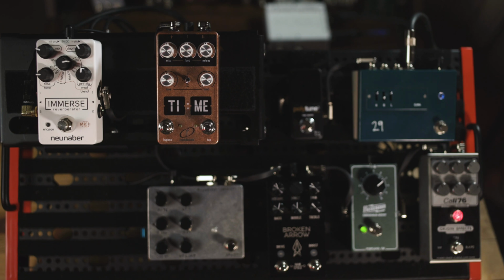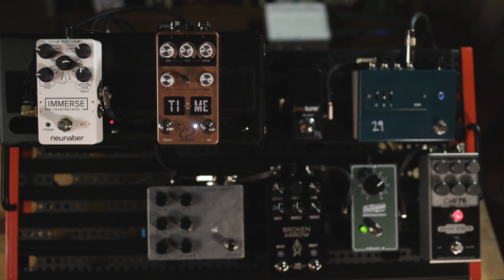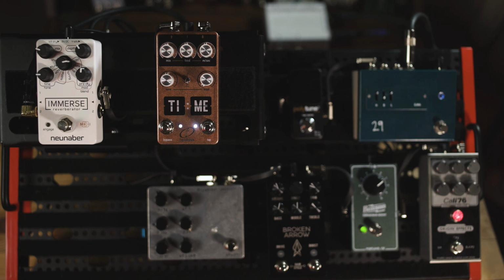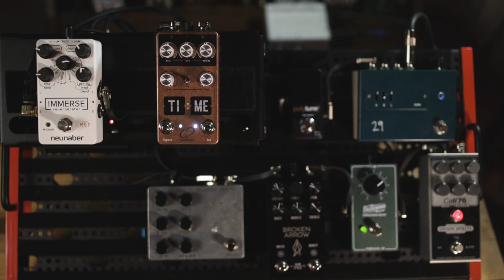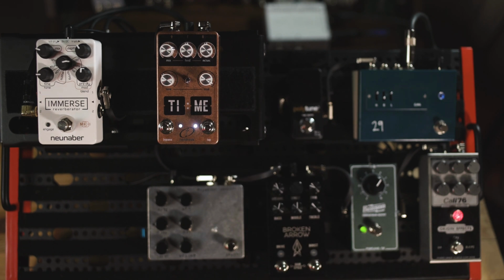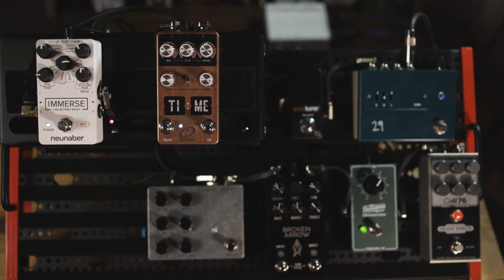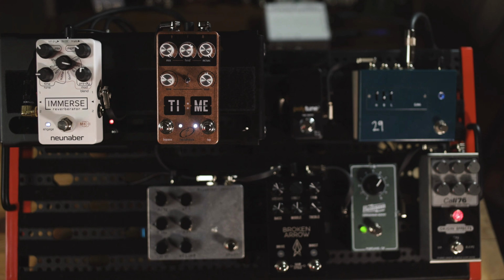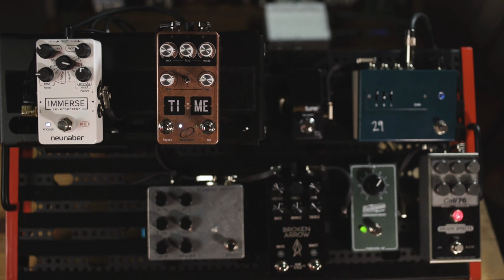Crazy Tube Circuits TI:ME | Secret Weapons Demo & Review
A delay that sounds as good as it looks. Crazy Tube Circuits has created something special with TI:ME, a nostalgic look back at early digital echo units. Boasting beautifully tuned repeats, great saturation characteristics, and the actual best vibrato I've ever heard in a delay pedal; the TI:ME is a tap tempo delay to take seriously.

Signal Path:
29 Pedals EUNA
Origin Cali76
Benson Boost
Jackson Audio Broken Arrow
Fairfield Shallow Water
Crazy Tube Circuits TI:ME
Neunaber Immerse mkii
Strymon Iridium

Timecodes:
00:00 - Intro Song
02:10 - Review
06:50 - Sound Samples

Recorded in LUNA